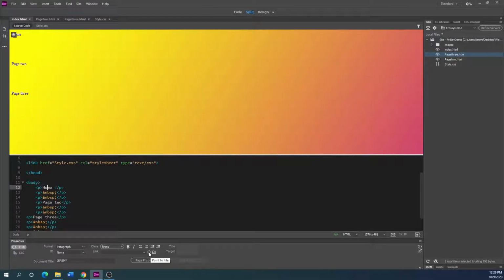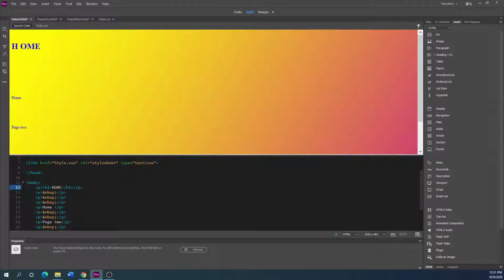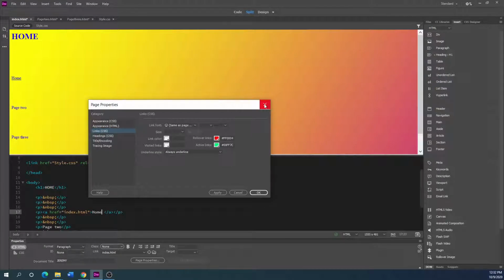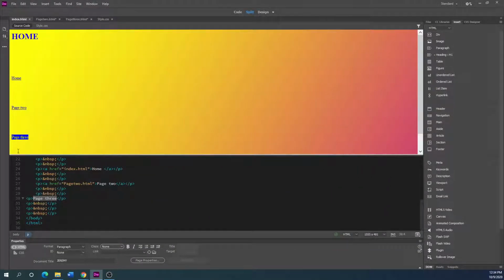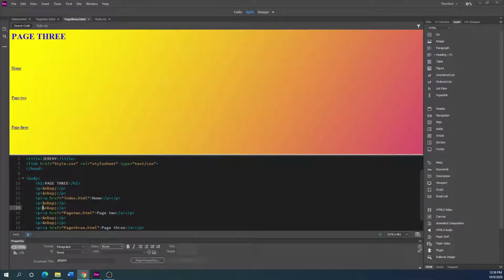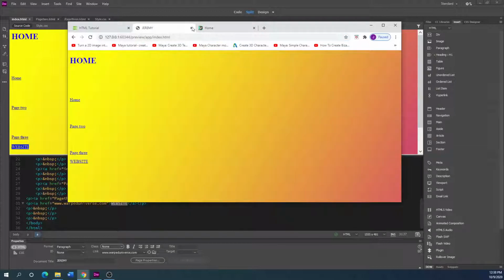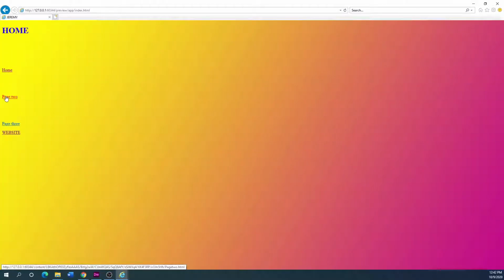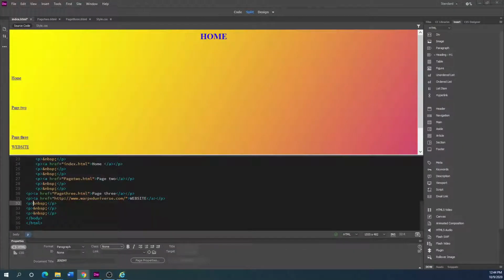Linking HTML pages.(2/7)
How to create links for pages and hyperlinks on the html pages. A little more about tags in the html code. h1 ,center.